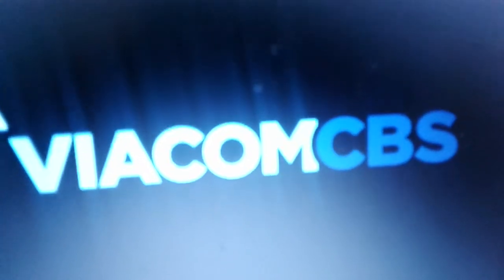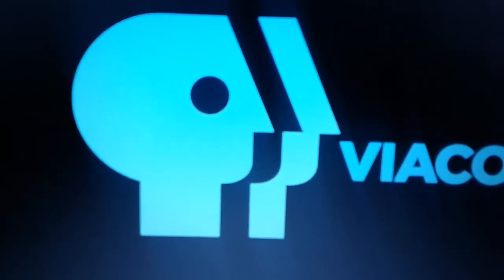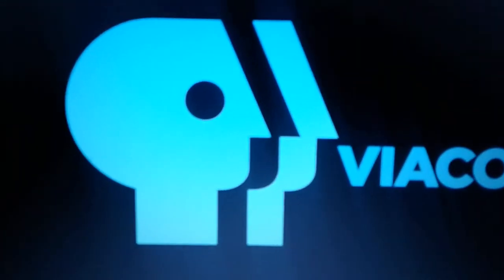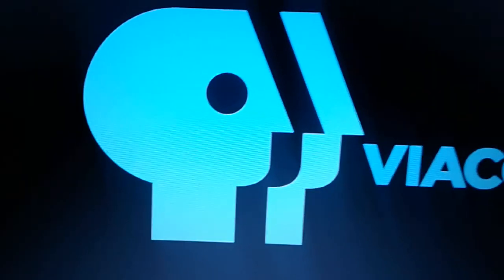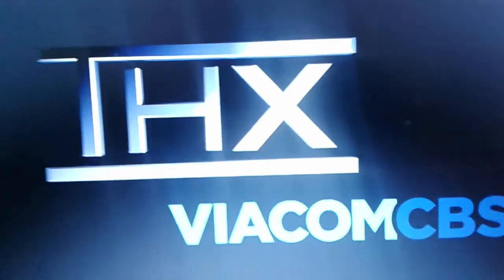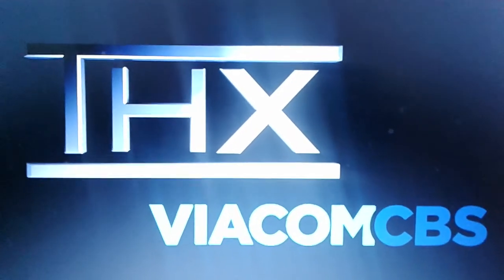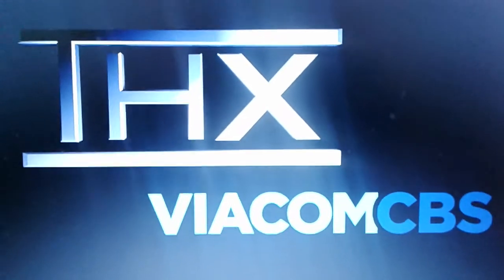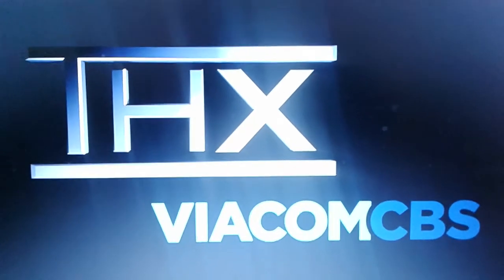THX Grounds ViacomCBS For Trespassing In PBS's Property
This content is NOT OWNED BY ME

i just want to share it!

**1-39 VIDEOS TODAY**